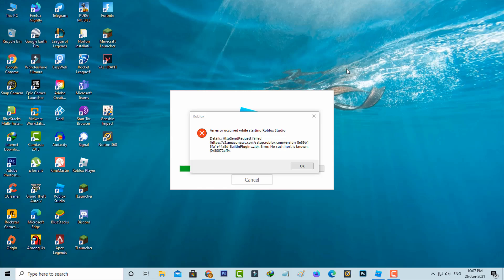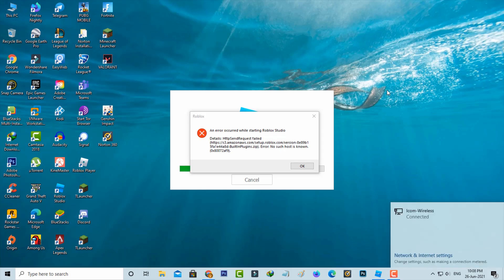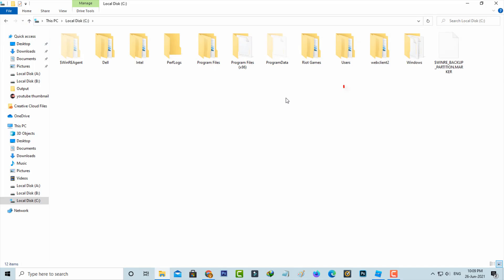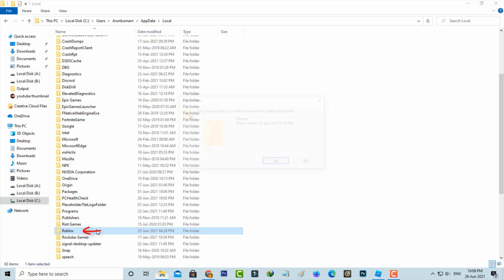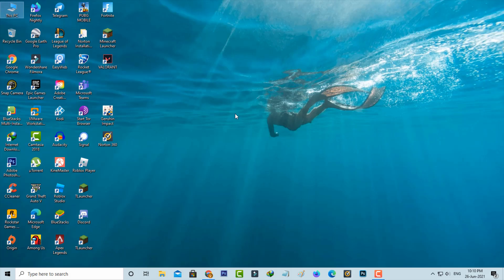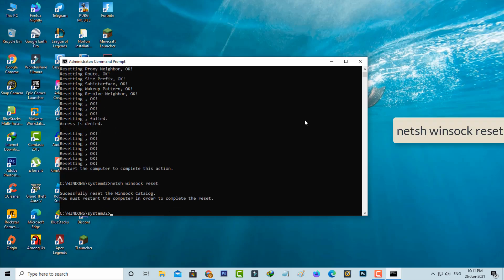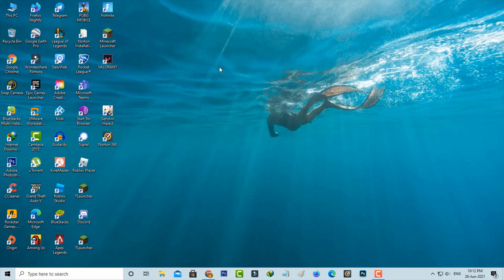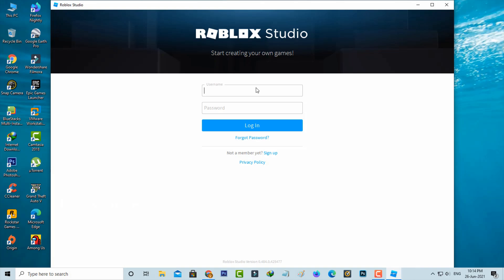Fix an error occurred while starting roblox studio | httpsendrequest failed windows 10/8/7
This tutorial is about how to fix an error occurred while starting roblox studio details httpsendrequest failed.

Always check if you're using the 2023 released new update or roblox v2 or not.

This video has english subtitle at same time you can translate to hindi,hatası çözümü,türkçe,como solucionar el and como resolver languages.

Today i get the following one error notification while i try to opening the Roblox Studio :

An error occurred while starting Roblox Studio

Details: HttpSendRequest failed

Error: No such host is known.

(0x80072af9)

How to solve the system cannot find the file specified roblox :

1.Here i get this issue in my windows 10 pc.

2.At same time this trick also works on windows 7,windows 8 and upcoming win 11.

3.And this is mainly occurred due to the network problem.

4.So first of all check your internet connection.

5.And then type the i mentioned commands in your command prompt.

6.Once you execute all the commands,just restart your pc.

7.After the restarting is completed,finally that "The server name or address could not be resolved" problem is fixed.